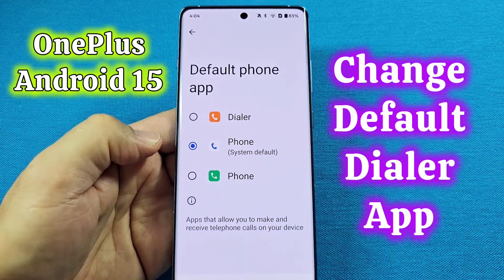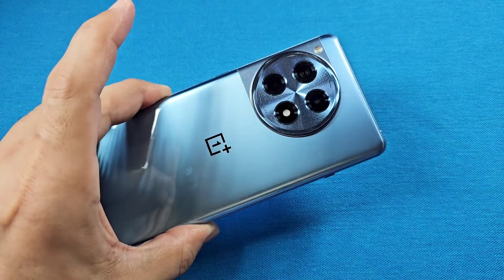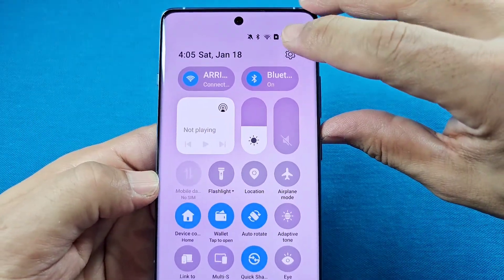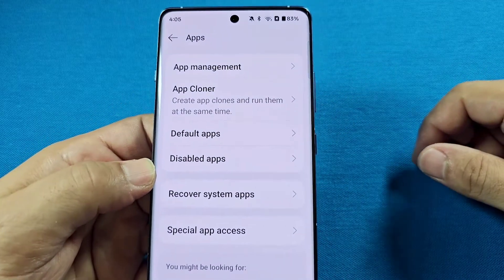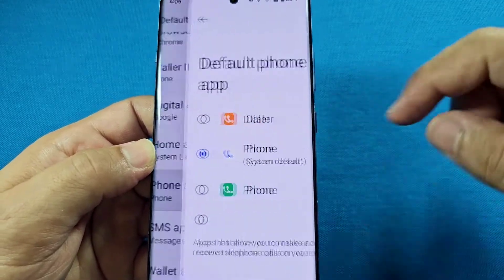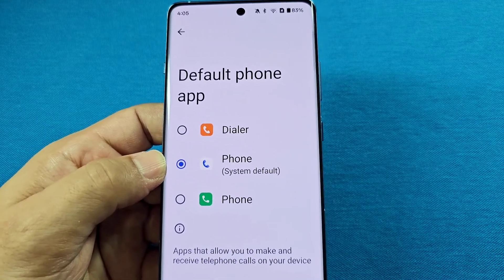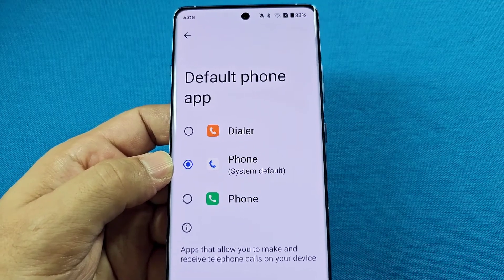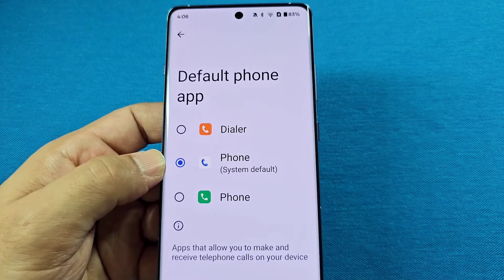How to change default dialer app for OnePlus phone Android 15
you can get more free dialer app from the Play Store and only compatible ones will show there